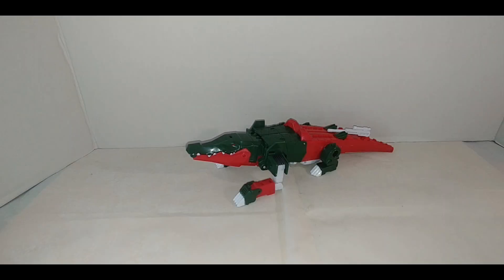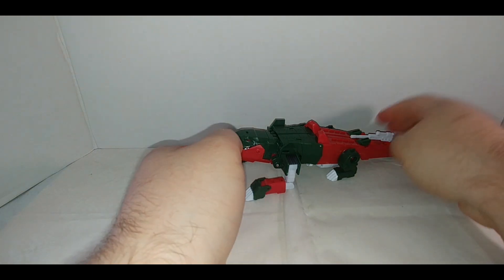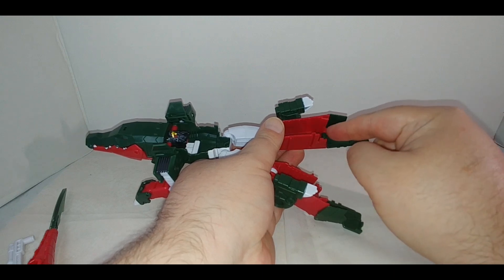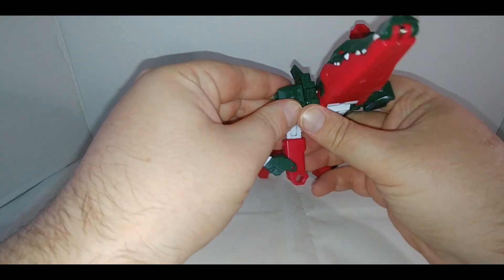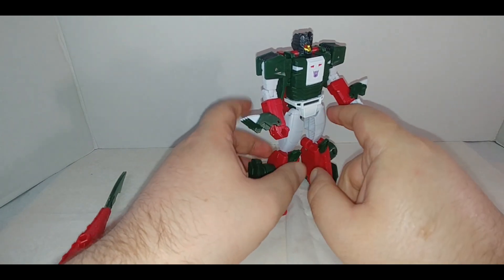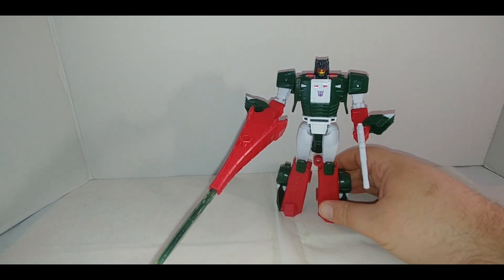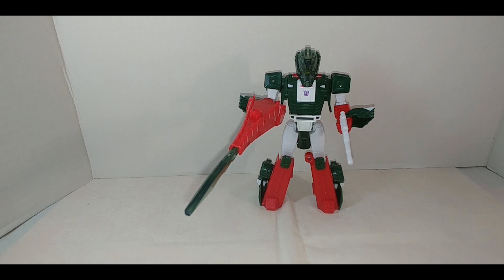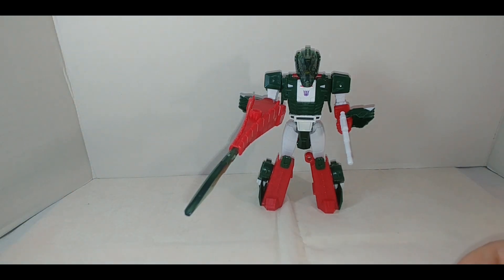Chuck's Reviews Transformers Cyberverse Skullcruncher